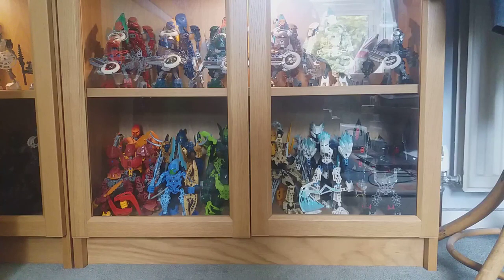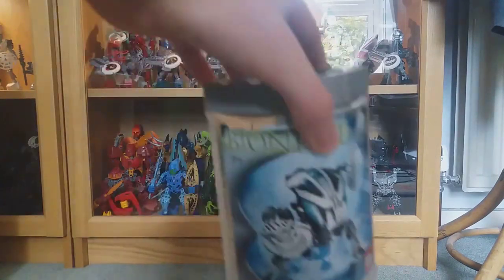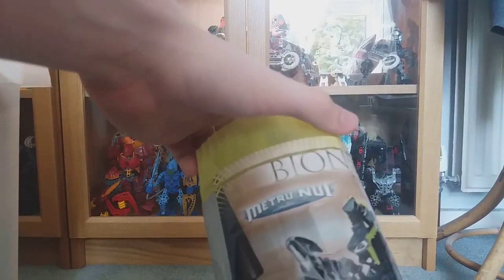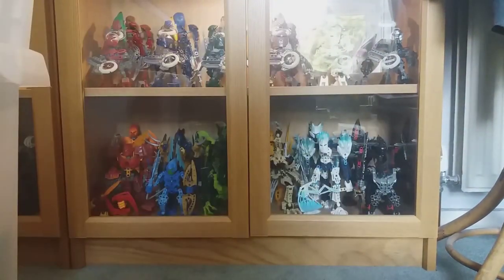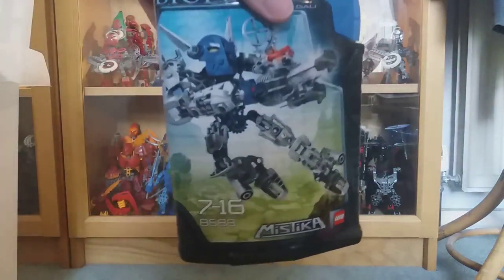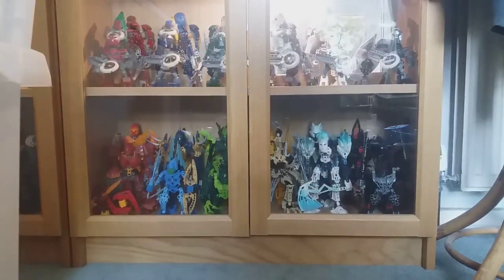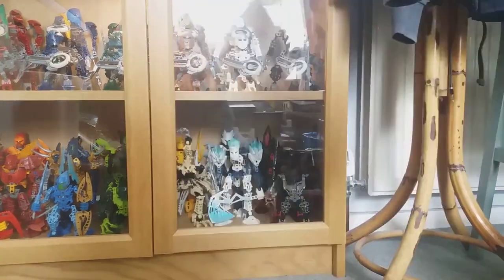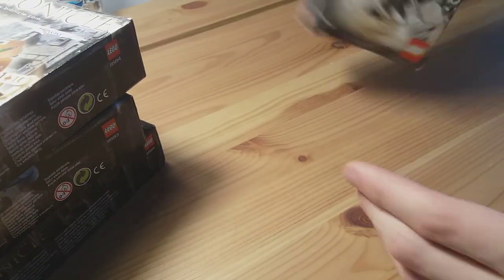Bionicle Boxes/Canisters (Collection Part 2)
A part 2 to my main collection video looking at some of my boxes and canisters.